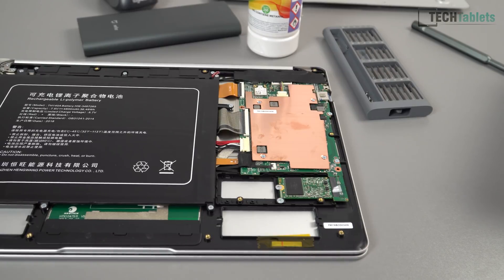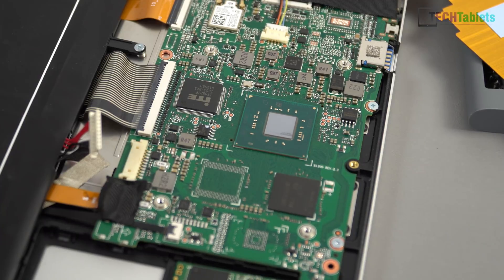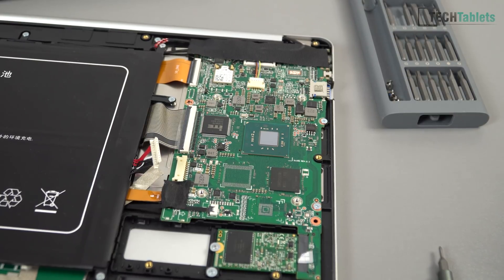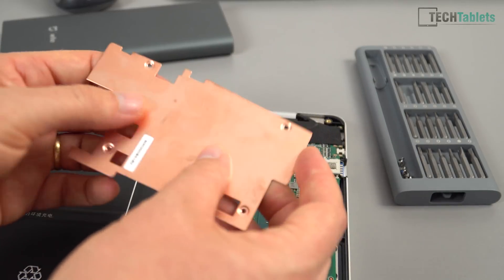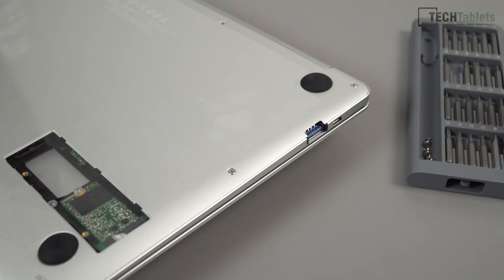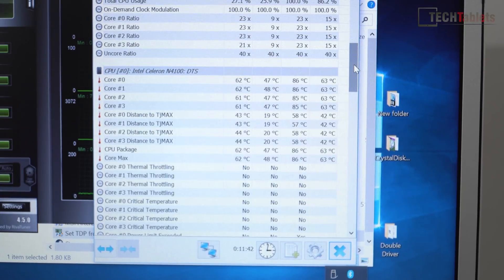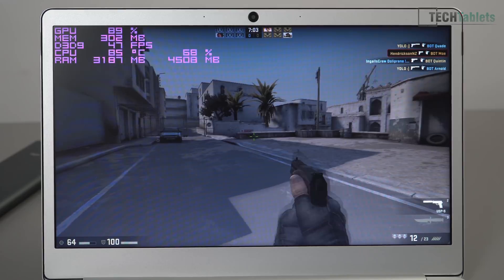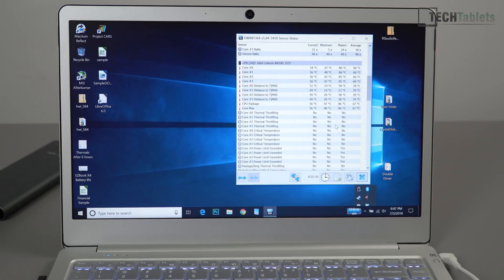EZBook X4 Fix Thermals And Boost FPS 200% Gemini Lake TDP Tweak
Jumper EZBook X4 thermal pad mod to fix temps and unlock TDP to boost FPS in games dramatically.